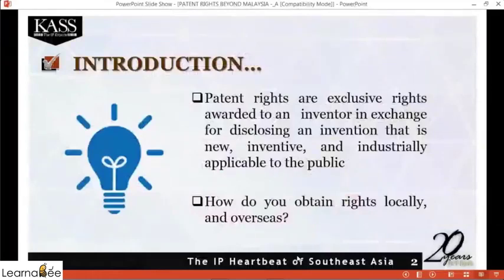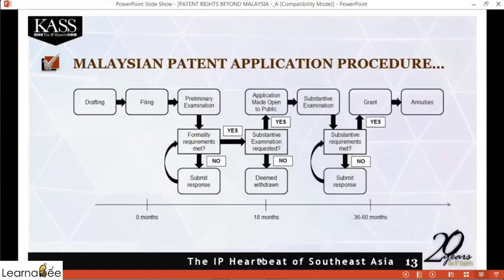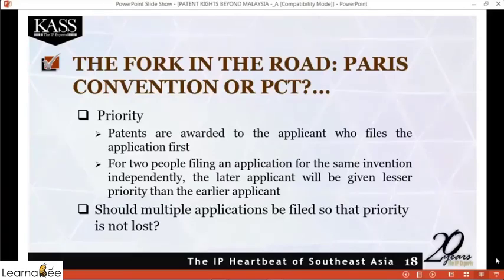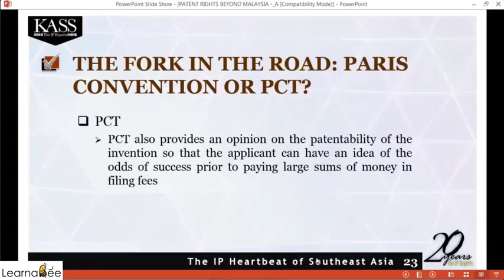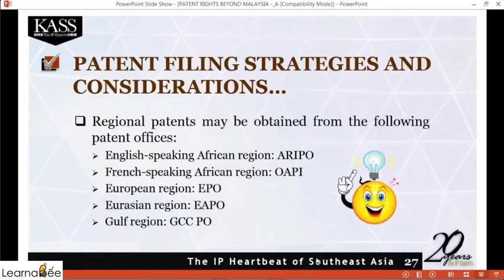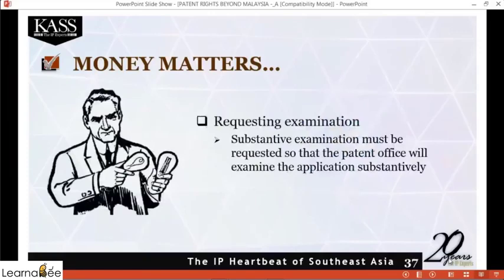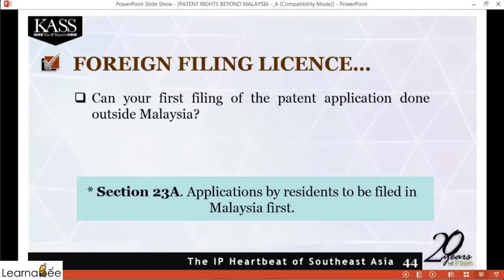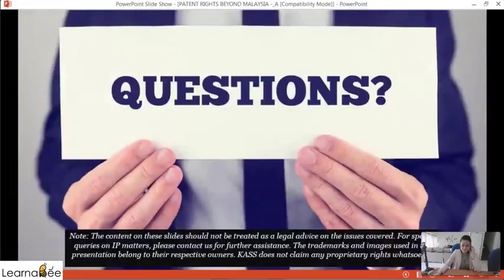[WEBINAR] Patent Rights Beyond Malaysia: The Way Forward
After all that blood, sweat and tears, you’re finally ready to file a patent for your new innovation or technology – but besides Malaysia, where else should you obtain a patent? What is the most efficient route to go about obtaining patents in other countries? Should you file in other countries? This session will help you develop an effective strategy to obtain patent rights within and beyond Malaysia.